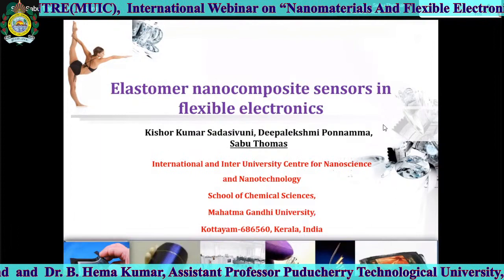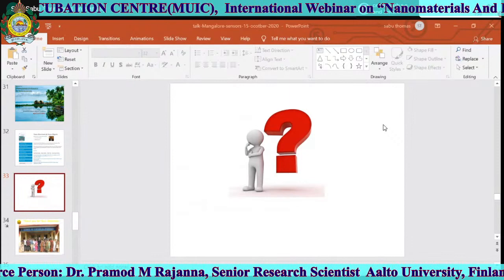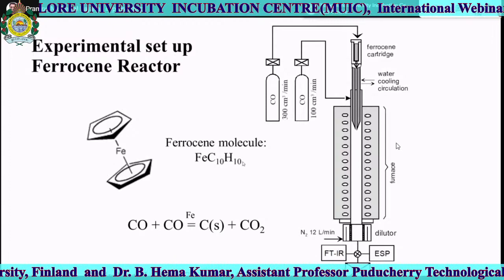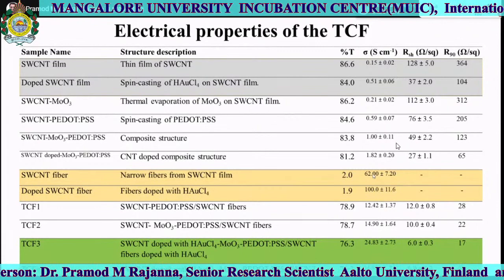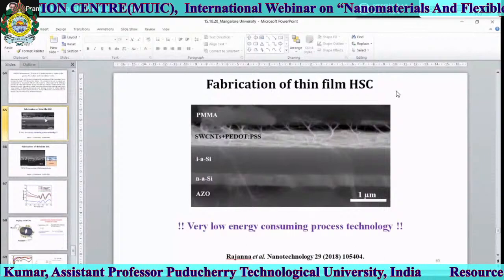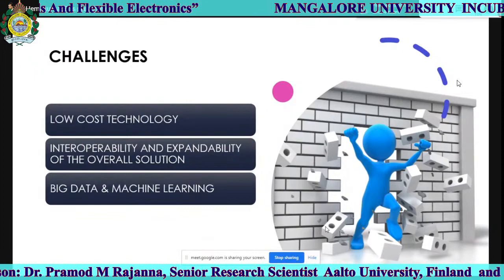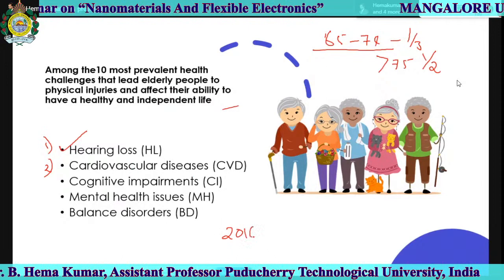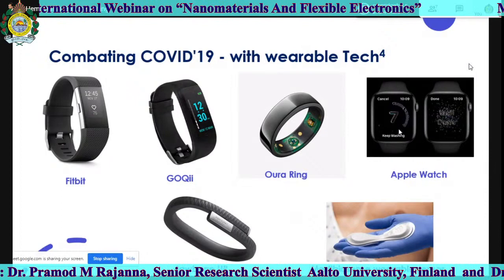International Webinar on “Nanomaterials And Flexible Electronics” Day - 1